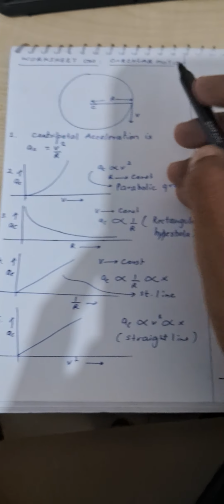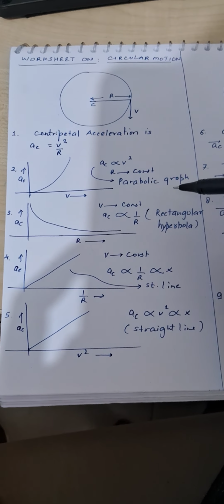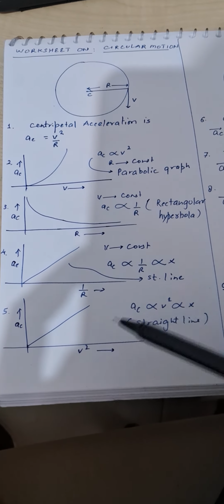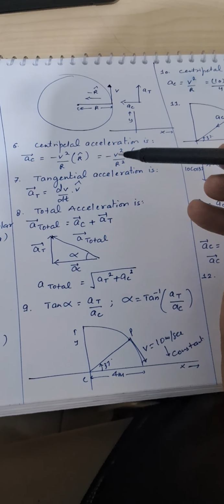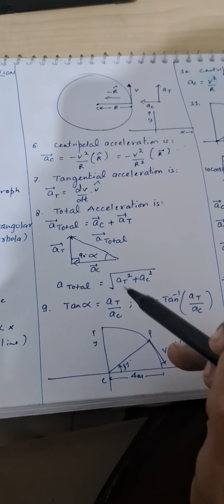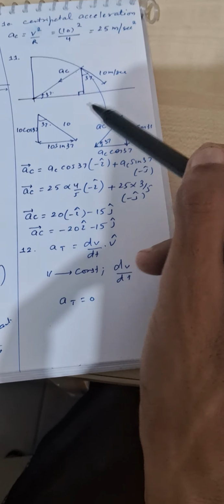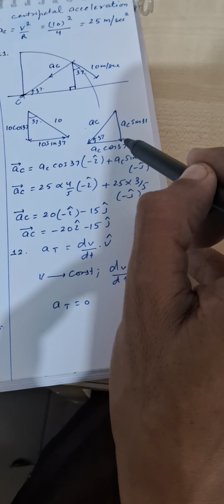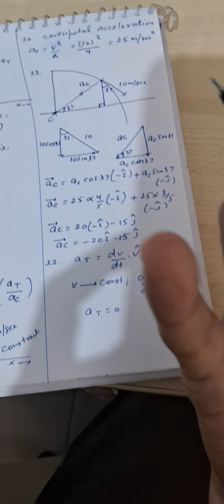Circular motion-elementry solved problems-acharya vishvendra